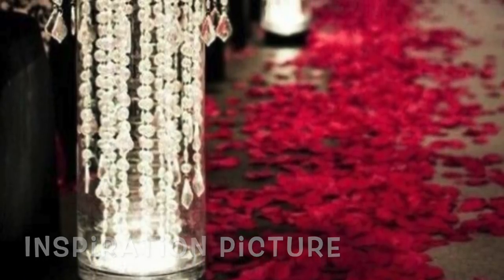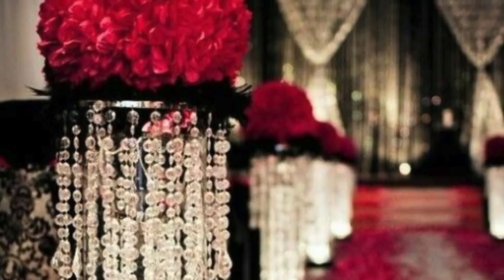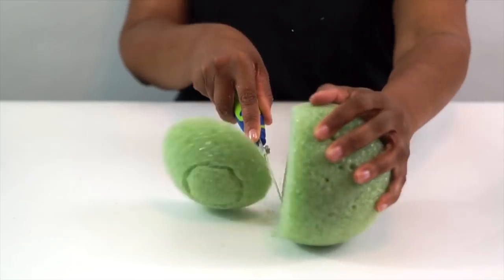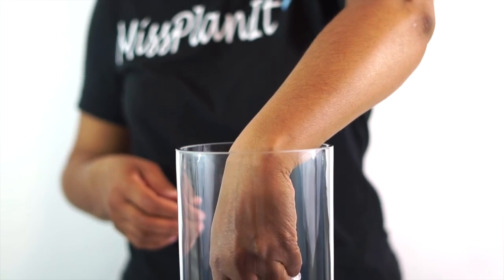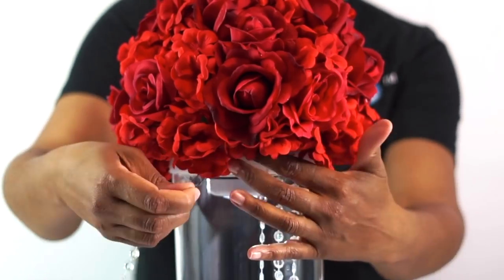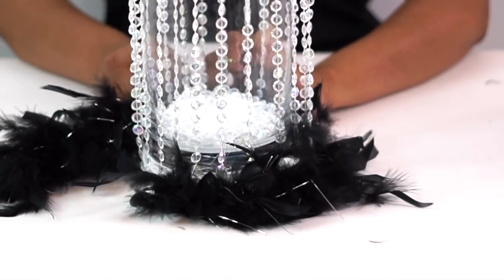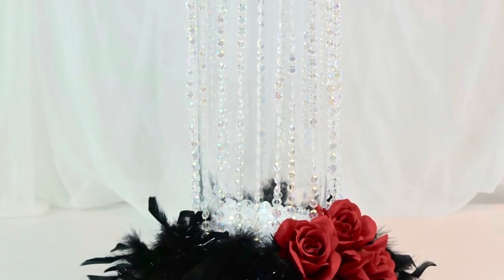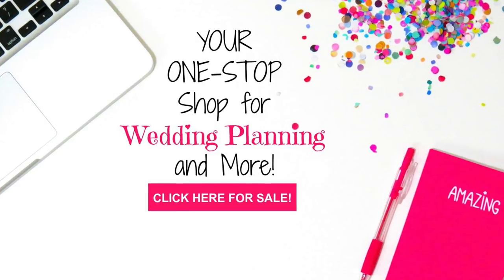DIY Tall Classic Glam Wedding Centerpiece | Glam Centerpiece on a Budget | DIY Tutorial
Join us this week as we create this Tall Classic Glam Wedding Centerpiece on a Budget! You won't believe how easy this is!  Always remember when every penny counts, count on MissPlanIt!

1-1 Roll of 99 ft Acrylic Clear Crystal Like Beads Wedding

INTERNATIONAL SUPPLY LIST:
1-Self-Adhesive LED Push Lights
1-Floral Garden 5-Stem Red Velvety Blooming Roses, 14 in.
1-Black & Silver Chandelle Feather Bow with Lurex - 6'
2-Styrofoam Disc - 6"
1-Floral Pins
2-Red Geranium Bush
1-Green Styrofoam Ball - 5"
1-Glass Cylinder Vase - 19 3/4"
1-1 Roll of 99 ft Acrylic Clear Crystal Like Beads Wedding